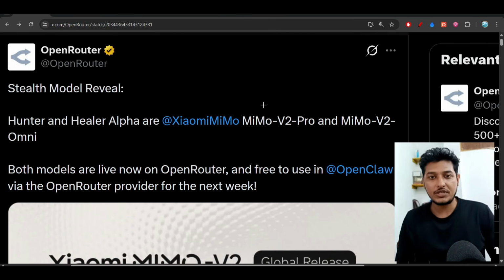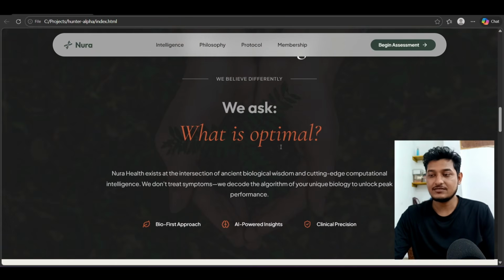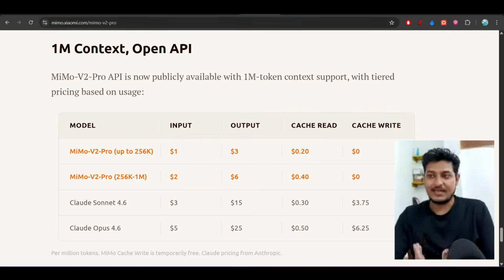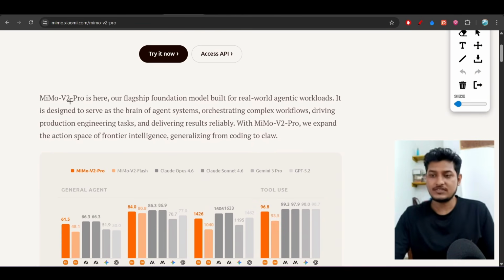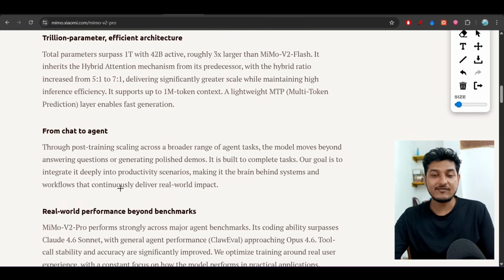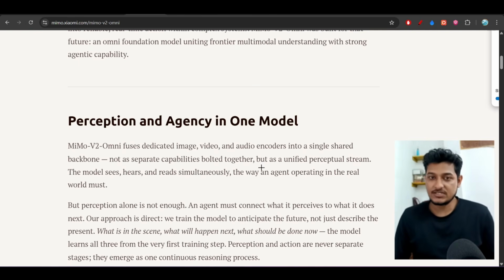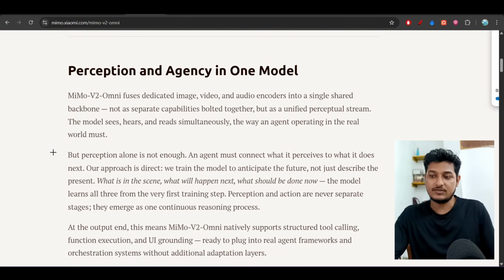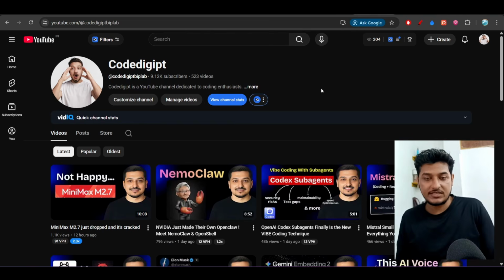MiMo-V2-Pro and MiMo-V2-Omni (Free Opus & Sonnet 4.6) : Built For Real World Agentic Workloads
MiMo-V2-Pro is here, our flagship foundation model built for real-world agentic workloads. It is designed to serve as the brain of agent systems, orchestrating complex workflows, driving production engineering tasks, and delivering results reliably. With MiMo-V2-Pro, we expand the action space of frontier intelligence, generalizing from coding to claw.

MiMo-V2-Omni was built for that future: an omni foundation model uniting frontier multimodal understanding with strong agentic capability.